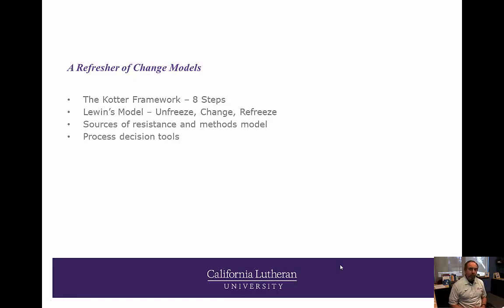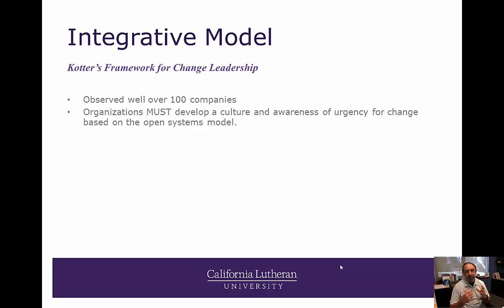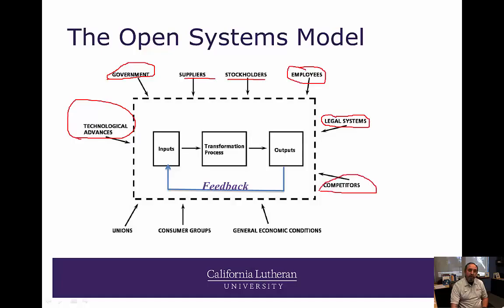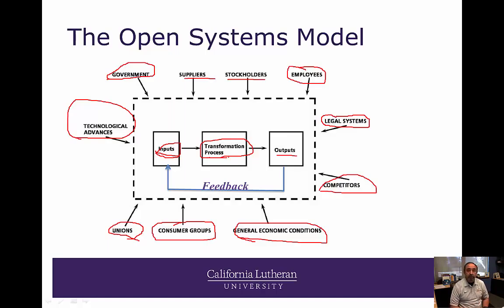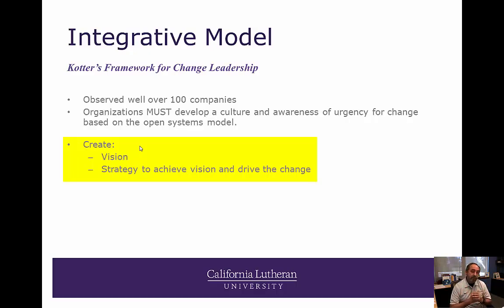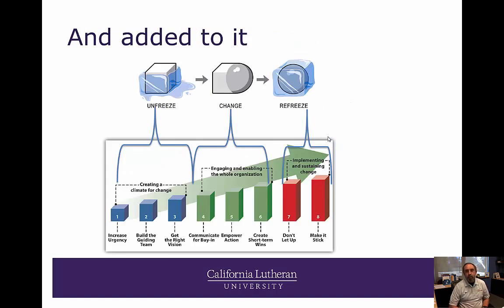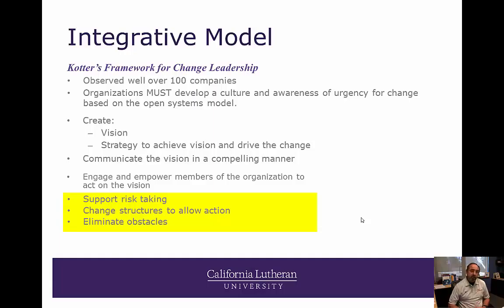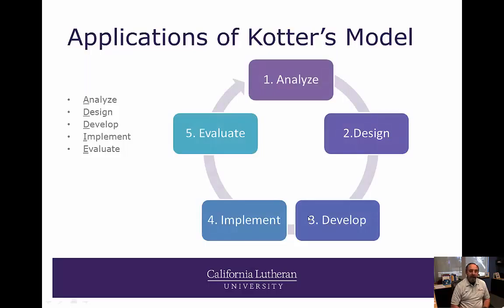Week 10 Pres 2 Change Models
An overview of some of the models of organizational change.